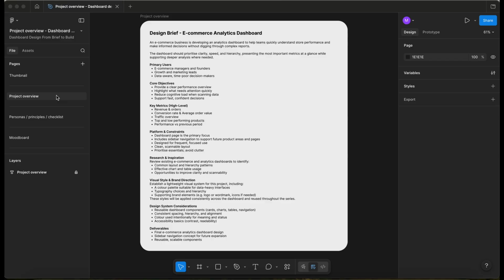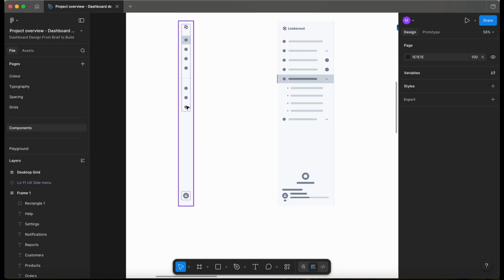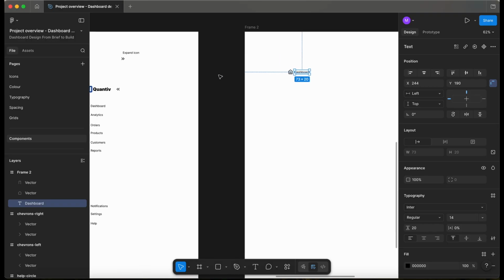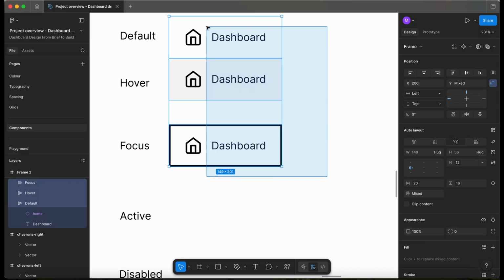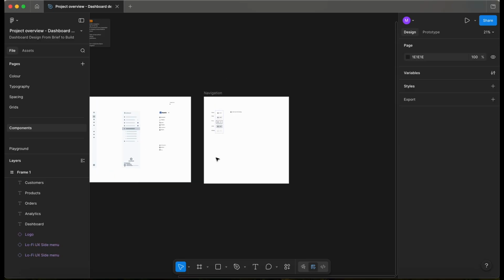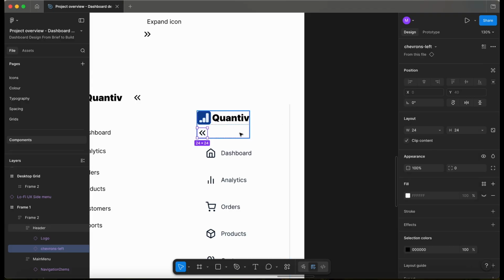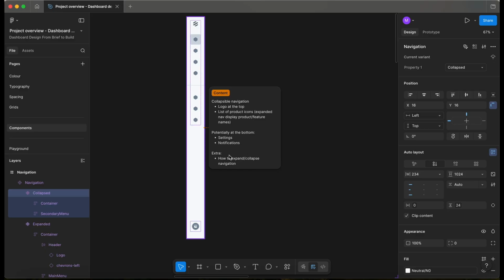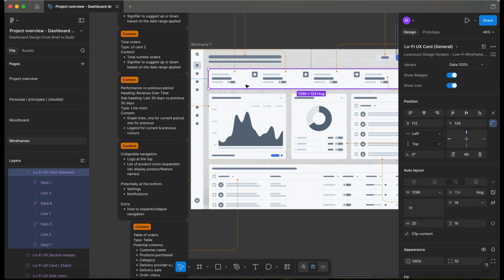Dashboard Design - Navigation Component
Video chapters:
00:00 Intro
00:10 Reviewing wireframes and setting up a new page
01:57 Defining navigation structure and layout
03:32 Selecting icons for navigation
06:41 Creating icon components
07:50 Icon slots
08:07 Designing navigation item states
11:44 Building the navigation item component
13:27 Expanding navigation layout and styling
15:37 Organising sections with auto layout
18:23 Refining spacing and alignment
19:44 Starting the collapsed navigation version
21:26 Previewing navigation on the grid
21:43 Updating component for collapsed state
22:27 Demo of expanded and collapsed navigation
23:06 Final review and tidy up
23:26 Next steps
23:39 Outro